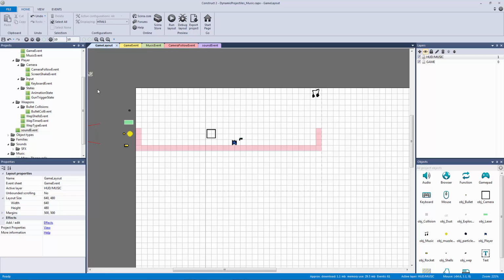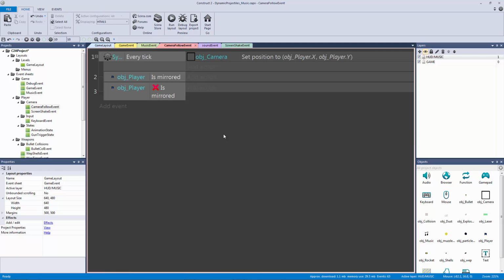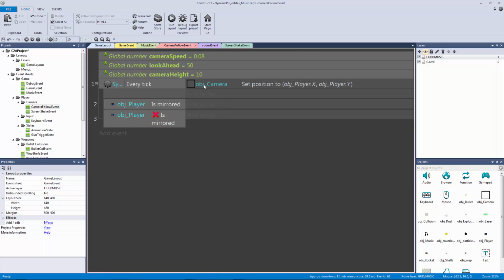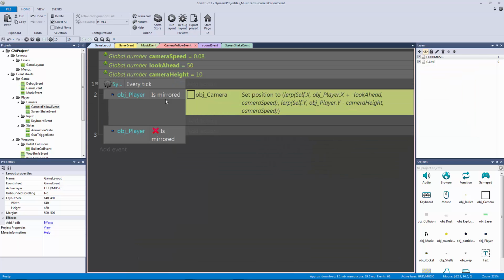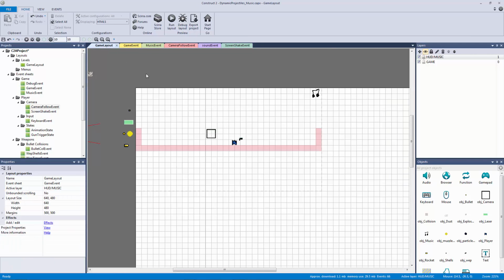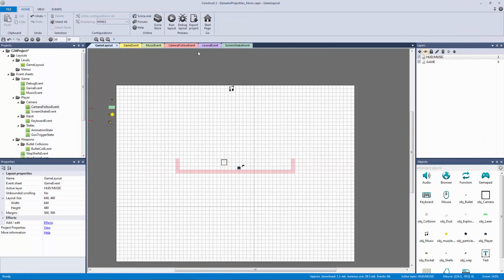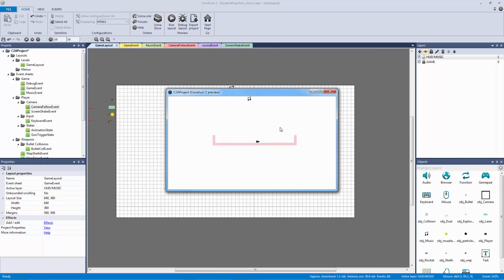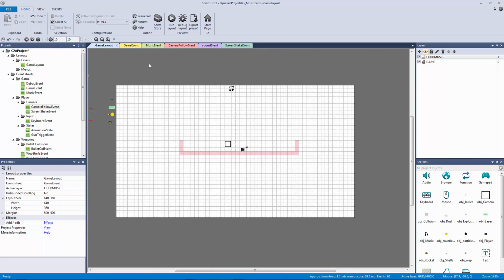Construct 2: How to program a look-ahead Camera for Platformers!